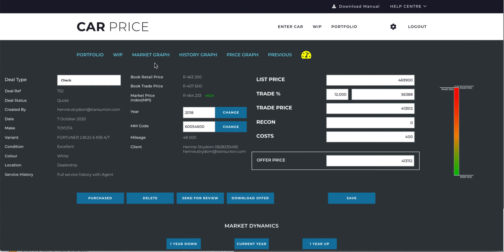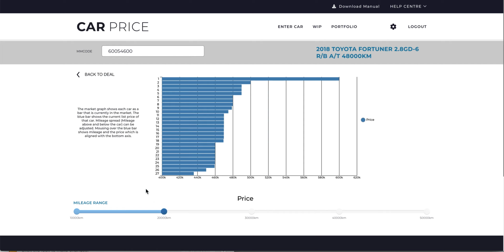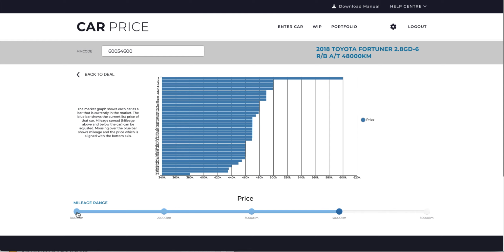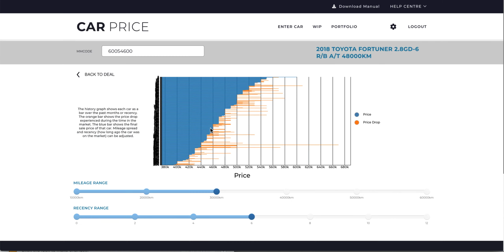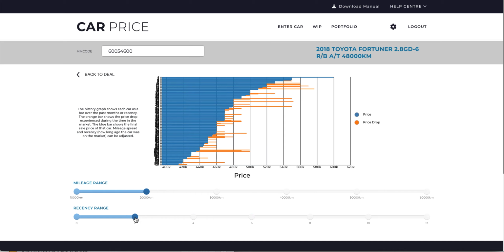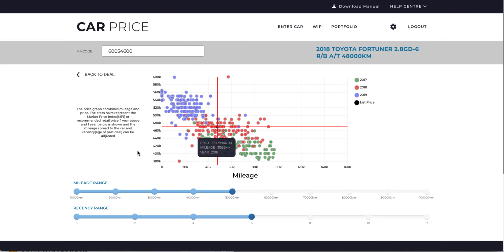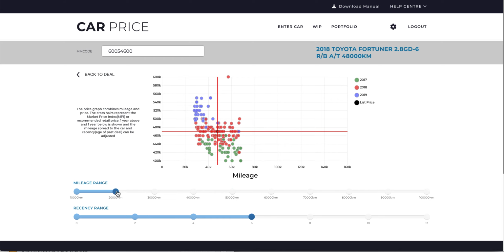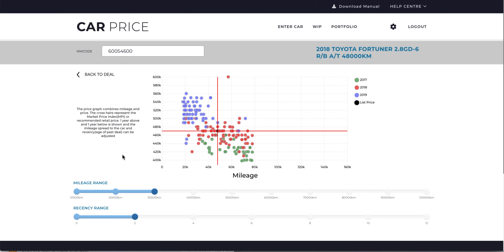Price Graphs Explainer